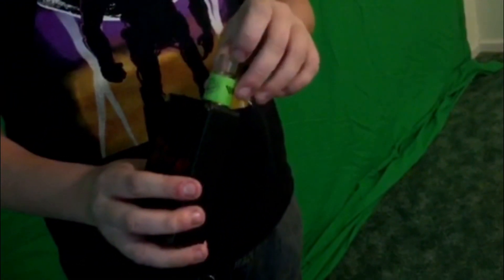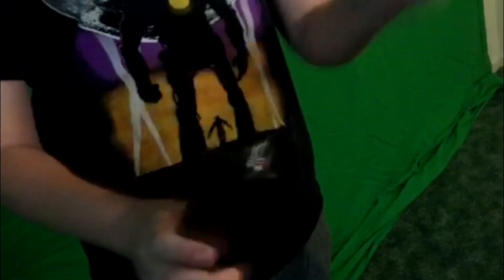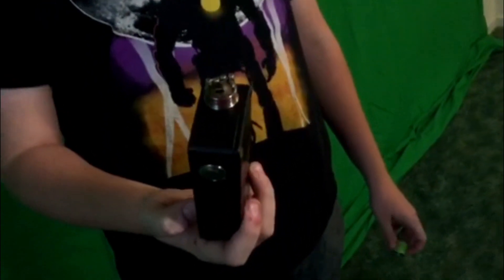Vape Trick Tutorial - O - Rich Vapes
Rich teaches you how to perform an O trick in this week's vape tutorial.